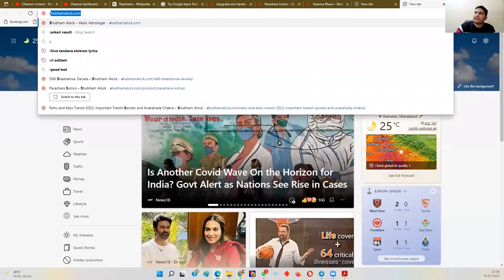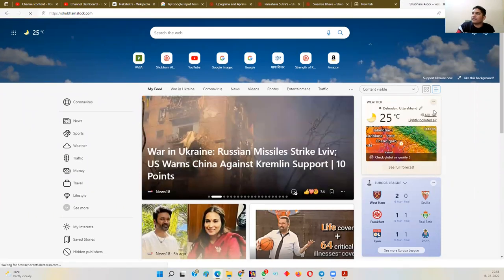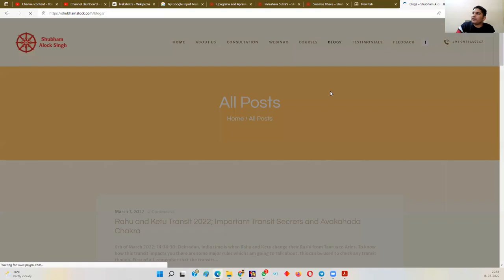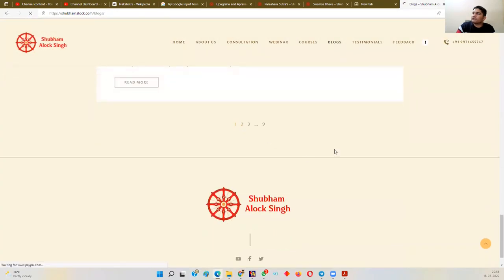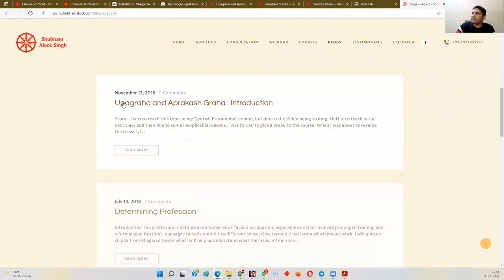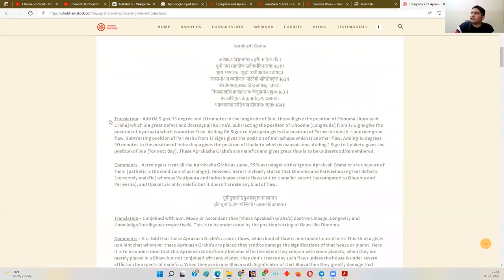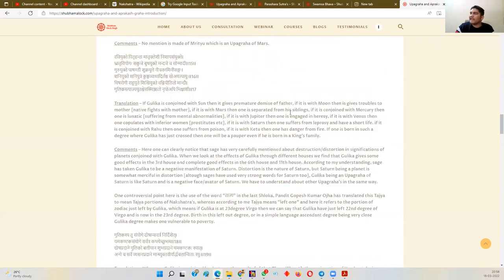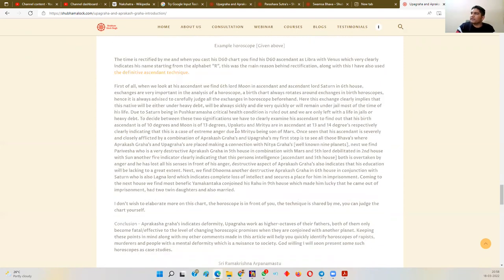Blessings of Non Luminous Planets | Best Life with Worst Horoscope | Aprakash Graha Secrets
Good results of Aprakash Graha's Article with an example chart and many more secrets